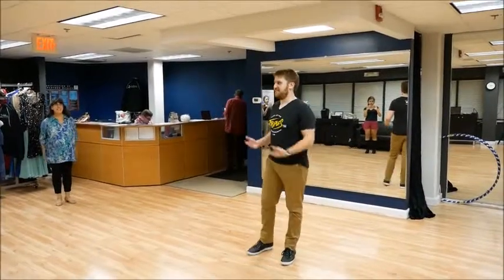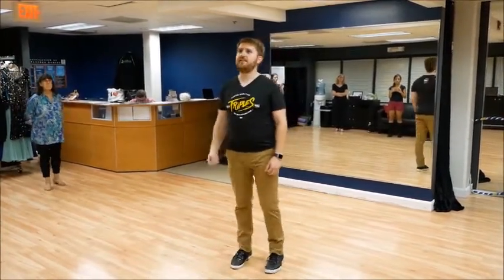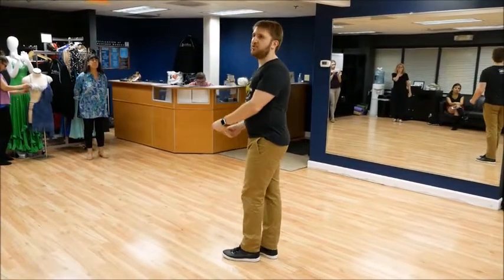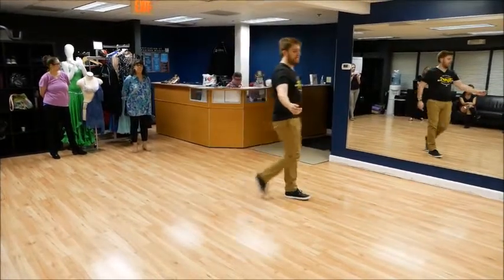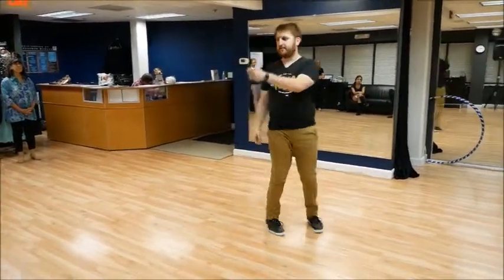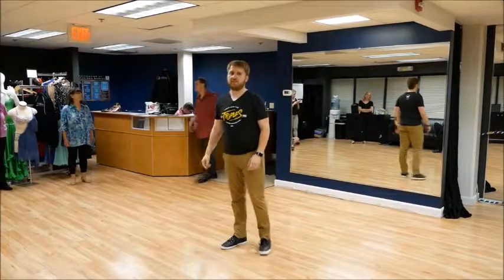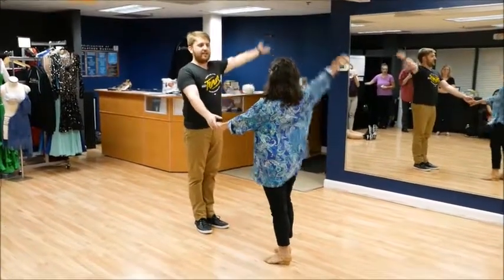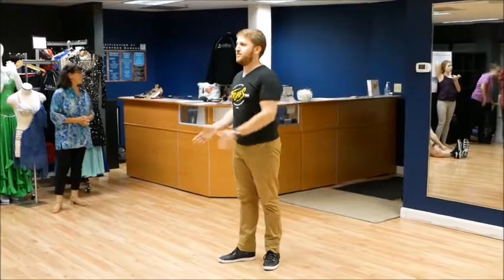Rising Tide 8/21/17 Monday WCS Recap